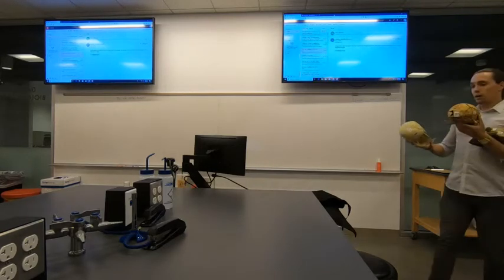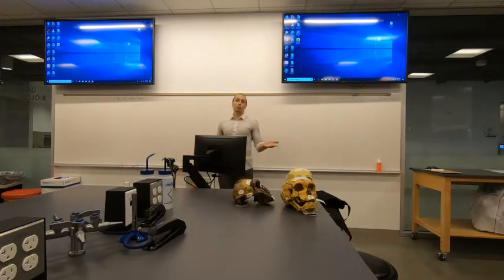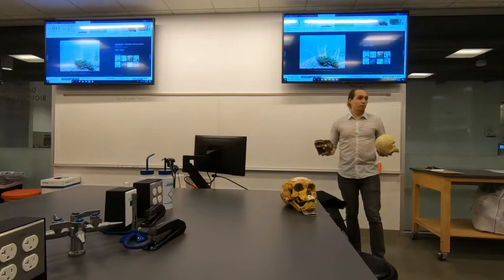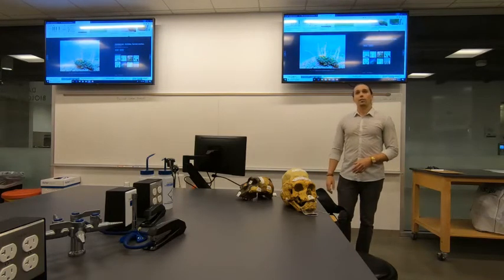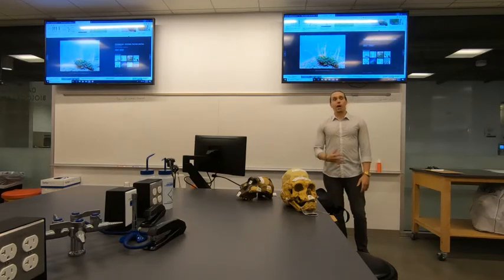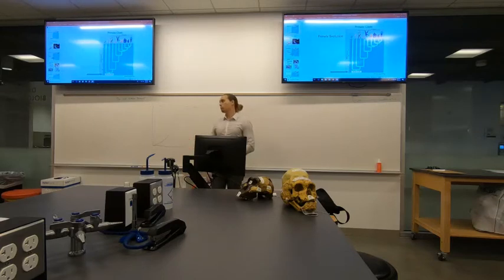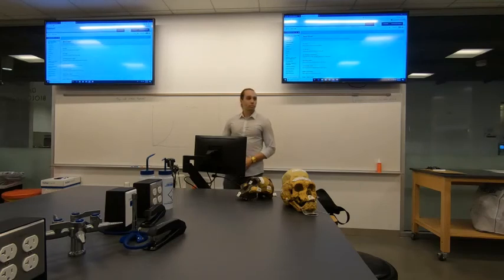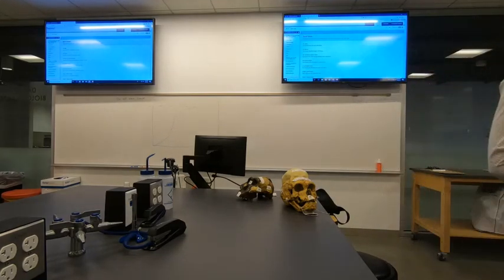Chapman Review Session